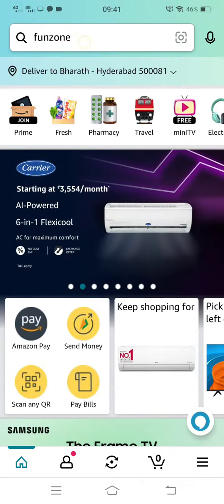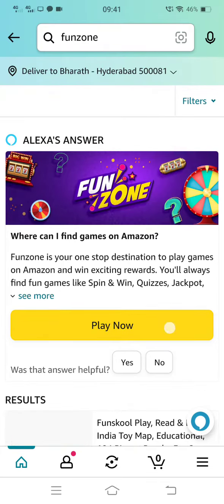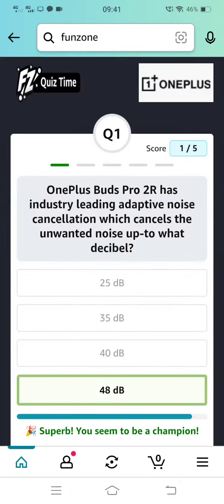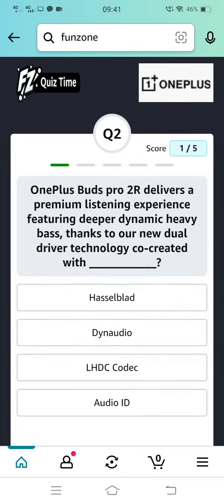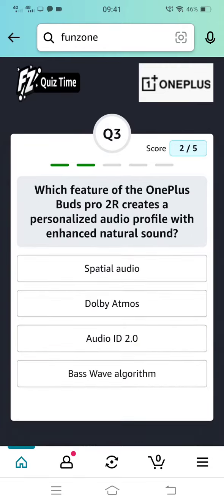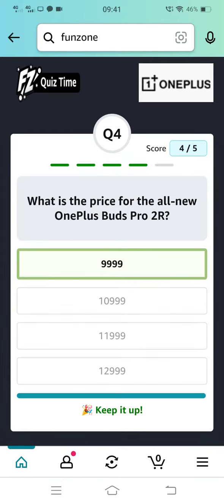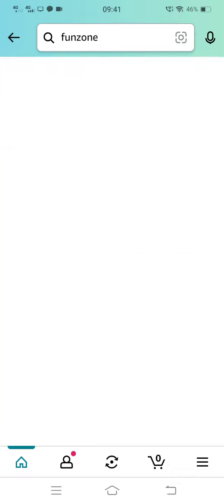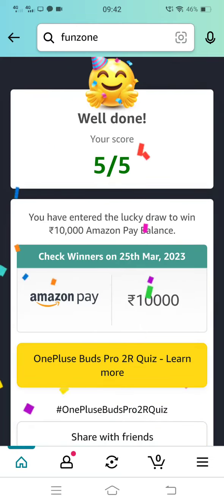Amazon OnePlus Buds Pro 2R Answer And Win 10,000 | 23rd Feb 2023